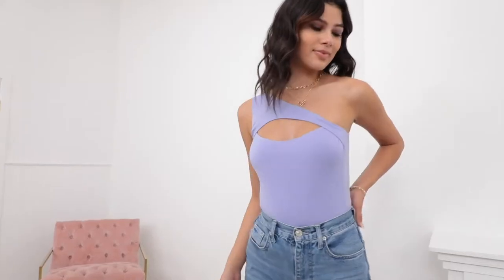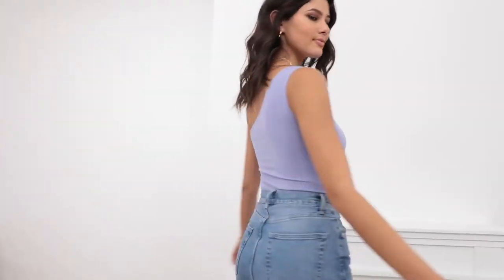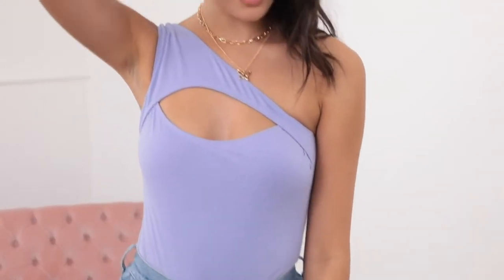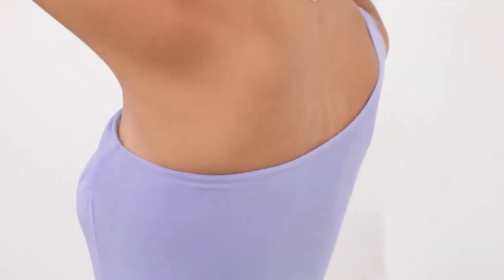Peek-a-Boo Asymmetrical Bodysuit in Lilac